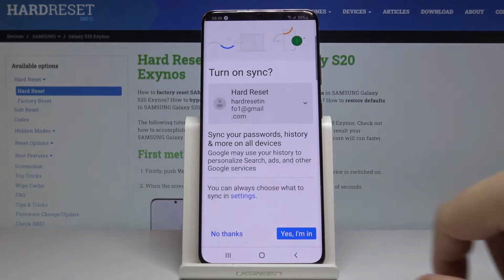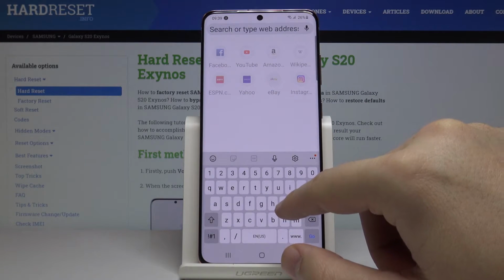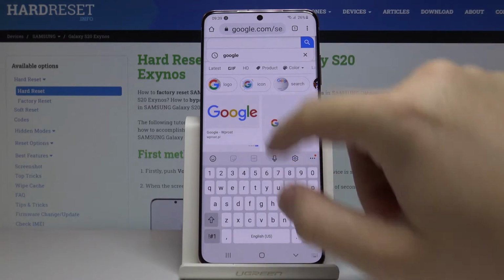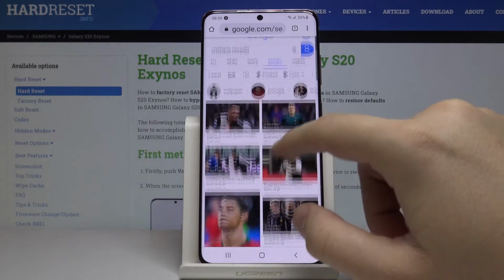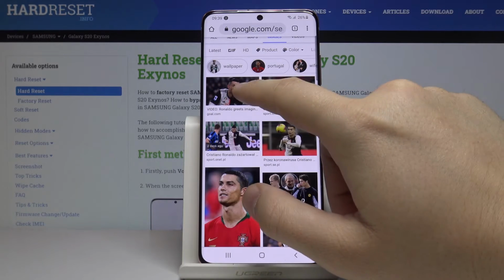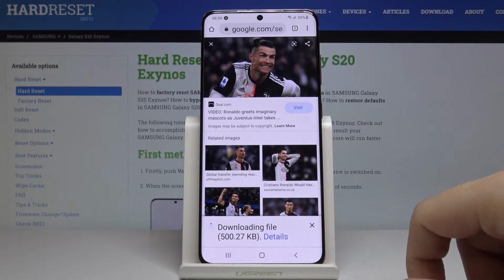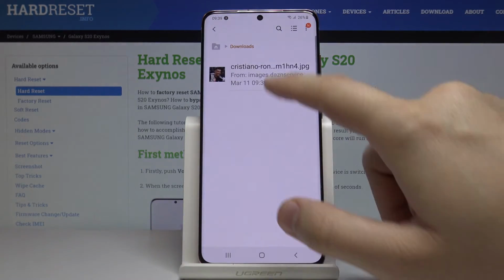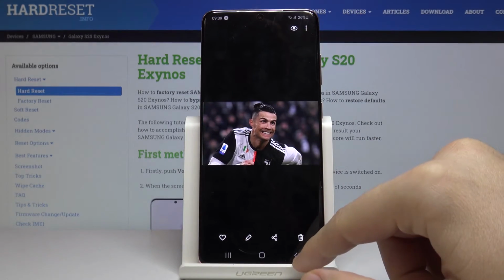How to Find Downloaded Files in SAMSUNG Galaxy S20 – Where are Downloads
Learn more info about SAMSUNG Galaxy S20:
If you’re wondering where you can find downloaded files in your SAMSUNG Galaxy S20, then this video will guide you to proper place! Let’s watch our tutorial and learn how easily you can get into all downloaded files in your SAMSUNG device. Check all shown steps and be ready to find downloaded files whenever you need to.

How to find downloaded files in SAMSUNG Galaxy S20? How to localize downloaded files in SAMSUNG Galaxy S20?? How to select downloaded files in SAMSUNG Galaxy S20? Where to find downloaded files in SAMSUNG Galaxy S20?? Where to localize downloaded files in SAMSUNG Galaxy S20?? Where is downloading folder in SAMSUNG Galaxy S20?